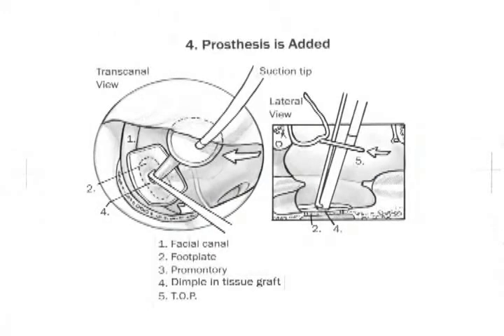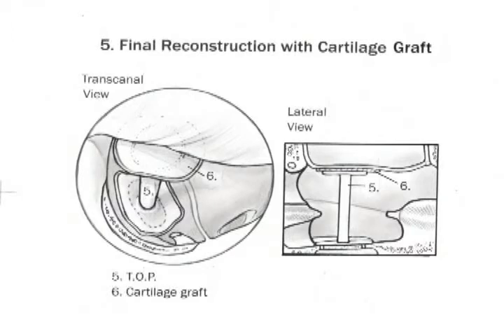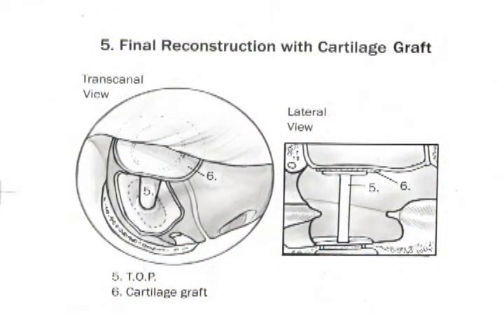Total Ossiculoplasty (The Lippy Libraryy)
One of the more difficult middle ear reconstructions is total ossiculoplasty. This is due to not having a healthy middle ear bone to stabilize a prosthesis on, as in stapedectomy or partial ossiculplasty. In addition these patients usually have more chronic ear disease and many have had mastoidectomy performed. Two point stabilization assists in improving results in these difficult reconstructions